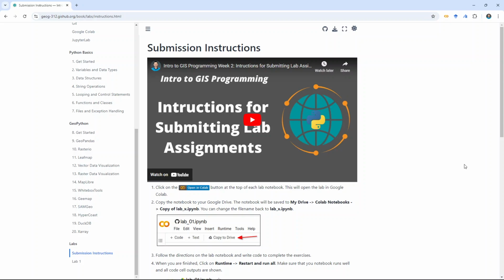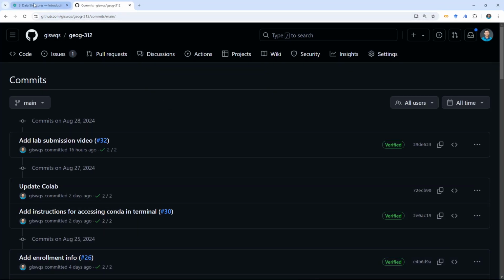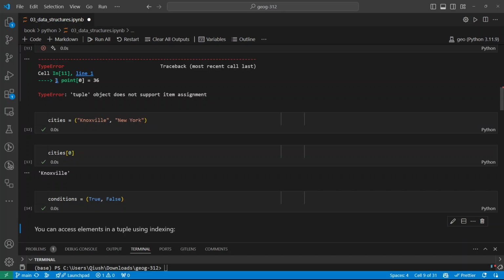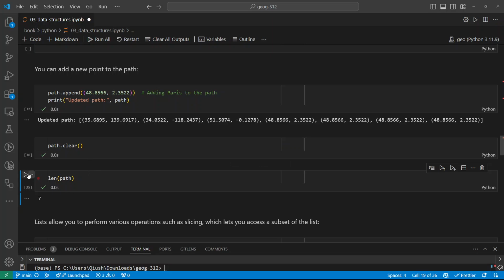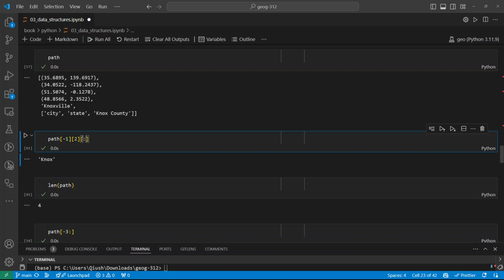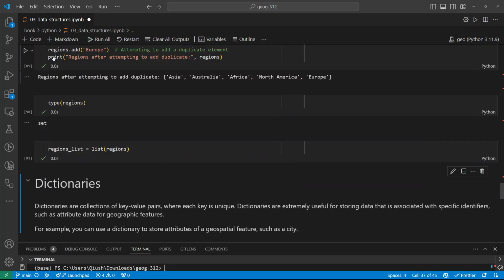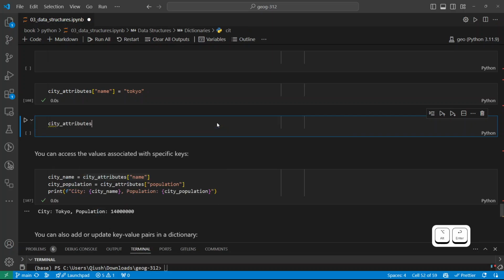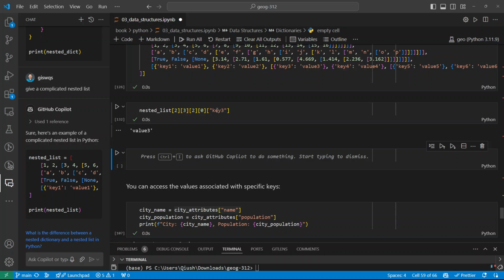Intro to GIS Programming | Week 2: Introduction to Python Data Structures